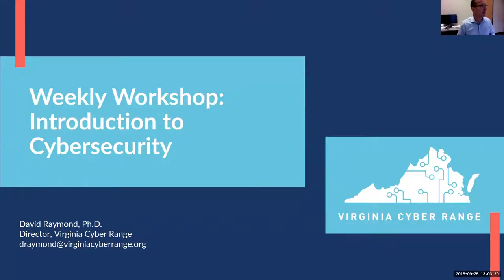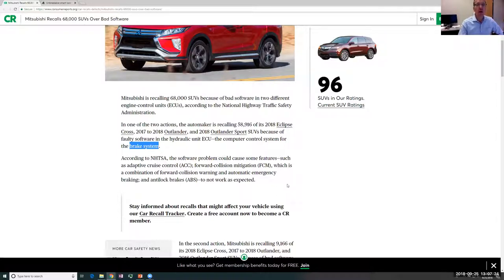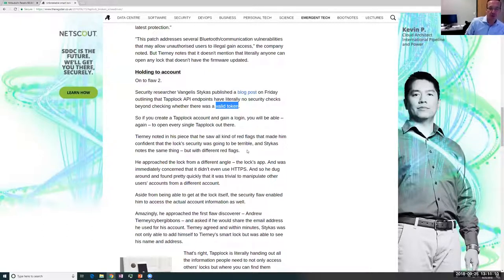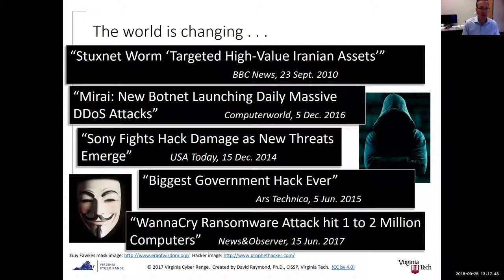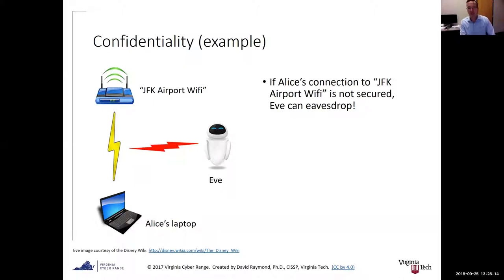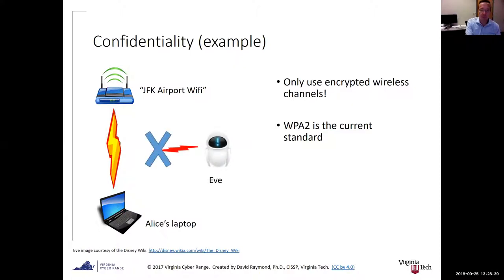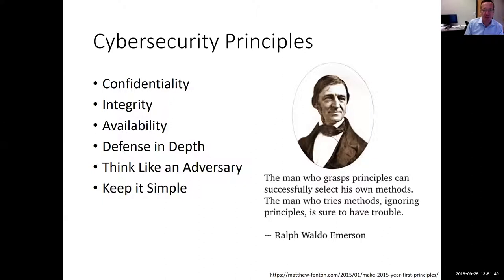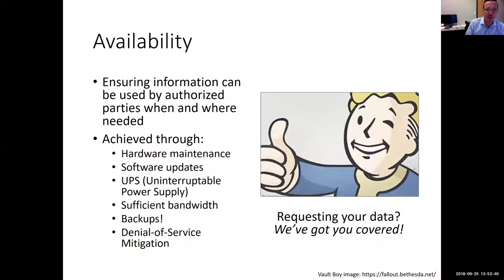Intro to Cybersecurity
We explore the fundamental principles of cybersecurity in a high level overview of our Cyber Basics introductory module.